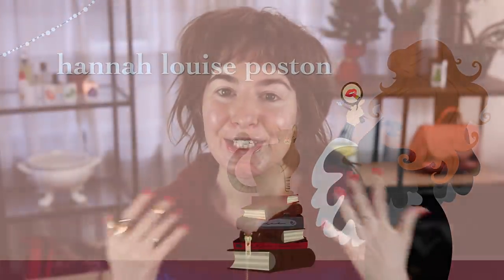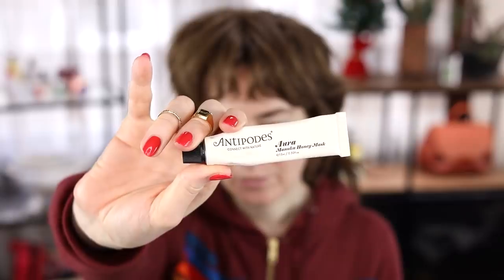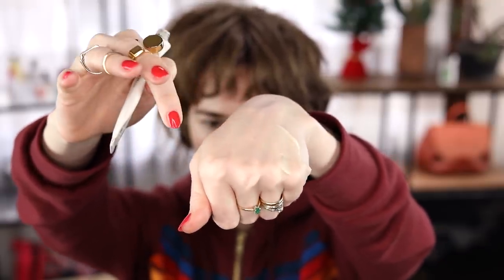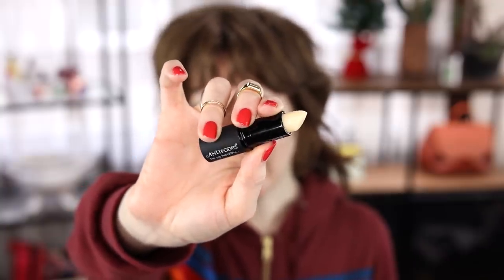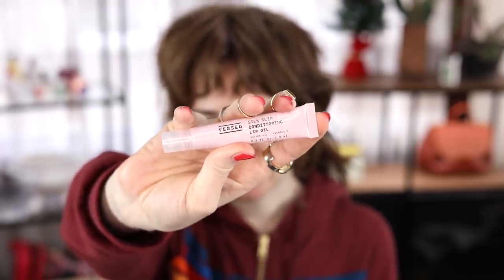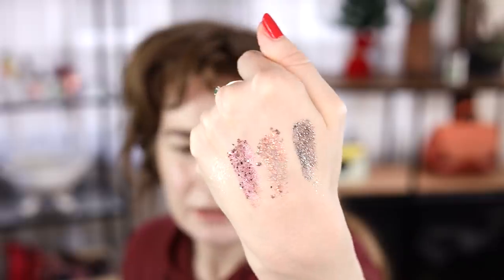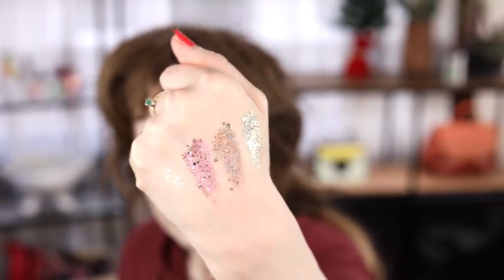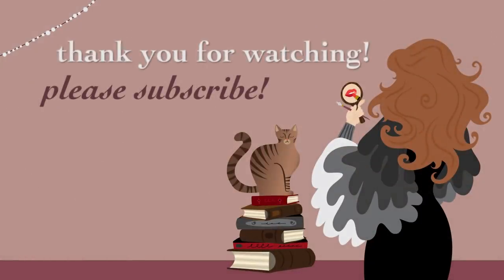BEAUTY BAY TRY-ON HAUL FT. NABLA, VISEART, CTZN COSMETICS, NIOD, EX1, XX REVOLUTION, JASON WU & MORE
All of the products I showed in this video are linked below
BEAUTY BAY

PRODUCTS MENTIONED
NIOD Copper Amino Isolate Serum on Beauty Bay
Antipodes Manuka Honey Mask
Antipodes Kiwi Seed Oil Lip Conditioner
Viseart Petit Pro Une
Nabla Glorious Light Glitter Palette
Beauty Bay Crayon Eyeliner in Antique
XX Revolution Cloud Blush in Soft Focus
XX Revolution Cloud Highlighter in Bubble
Beauty Bay Lip Liner in Whip
CTZN Cosmetics Nudiversal Lip Duo in Abu Dhabi at Nordy's
CTZN Cosmetics Nudiversal Lip Duo in Abu Dhabi at Beauty Bay

ON ME
my big chunky ring is by Carolina Alatorre and most of the other rings are PR samples from Monica Vinader (get 20% off Monica Vinader jewelry with discount code US20RAFINSIDER-D6D3 My small hoop earrings are also by Monica Vinader (the small disco hoop earrings)
my nail polish is "Leave You On Red" by static nails

BACKGROUND
the orange bag is by Polène Paris, the small rectangular bag is a Danse Lente mini Phoebe bag